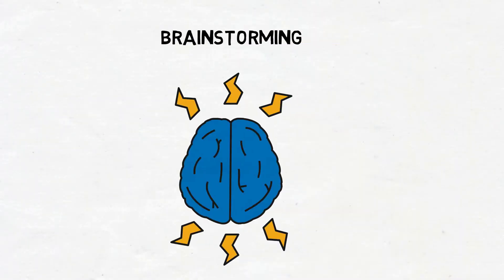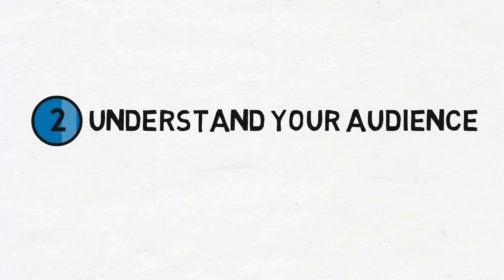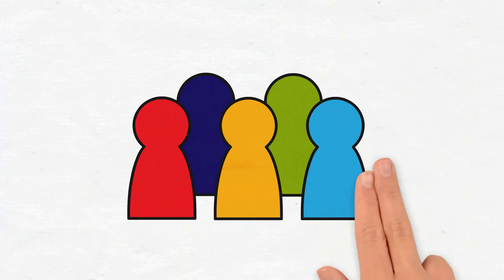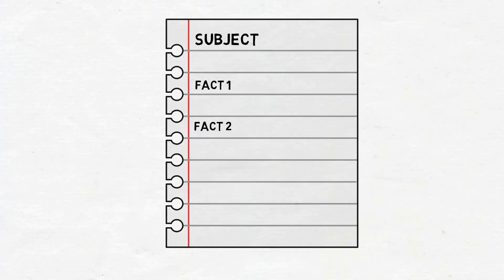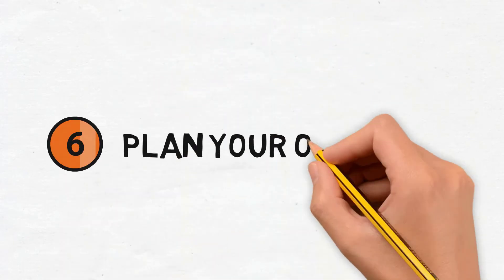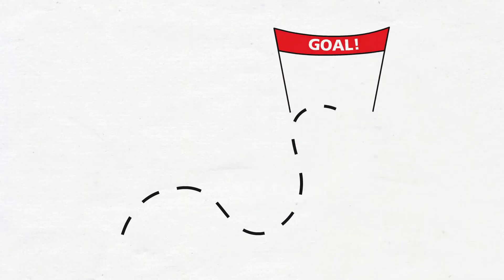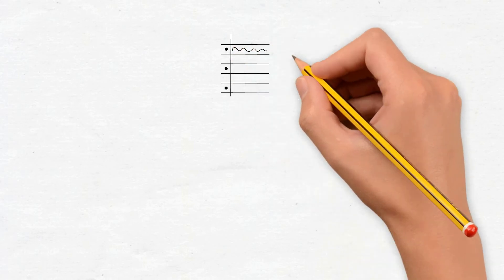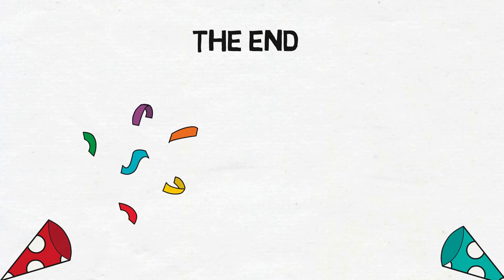Brainstorming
Attribution

It is used with permission in The Learning Portal.